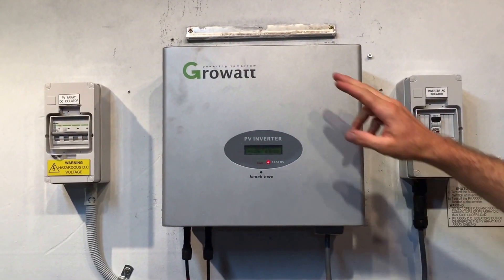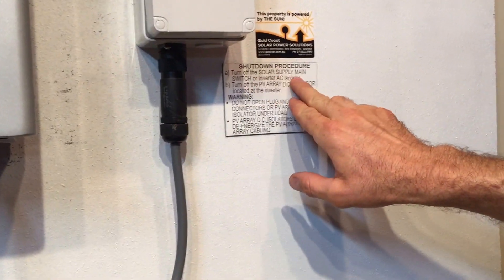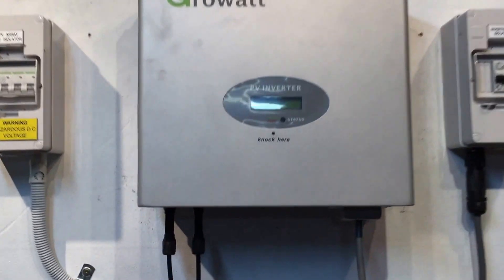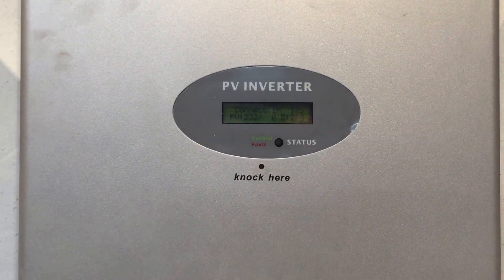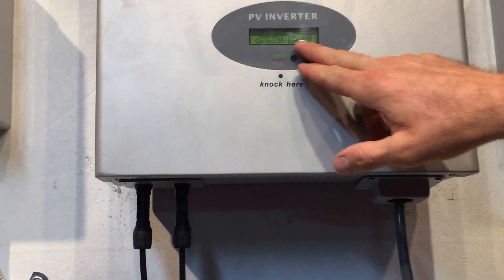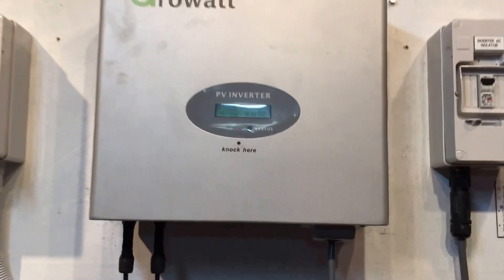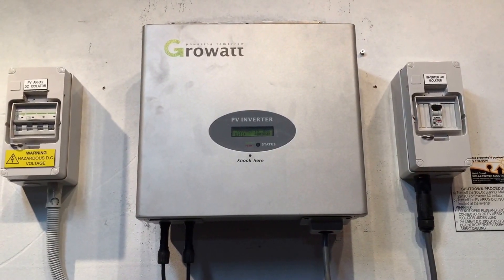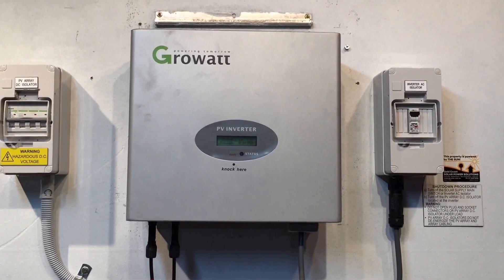Growatt Solar Inverter Error 117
Is your Growatt solar inverter coming up with a red light and Error 117 on the screen? Find out what it means here with Gold Coast Solar Power Solutions.